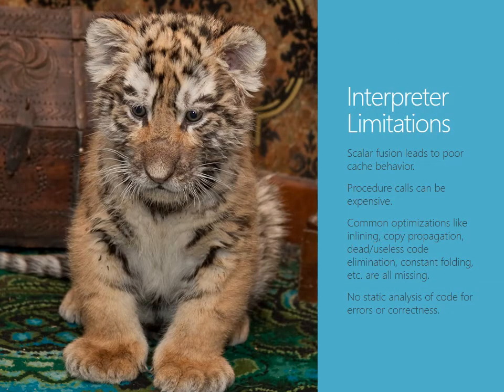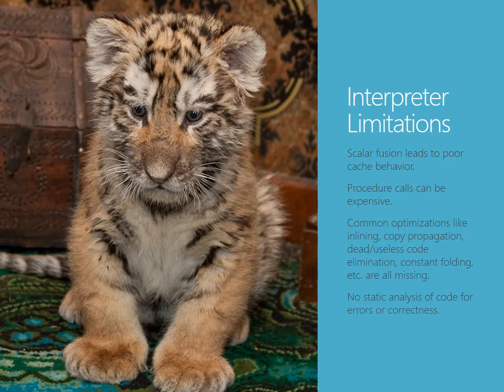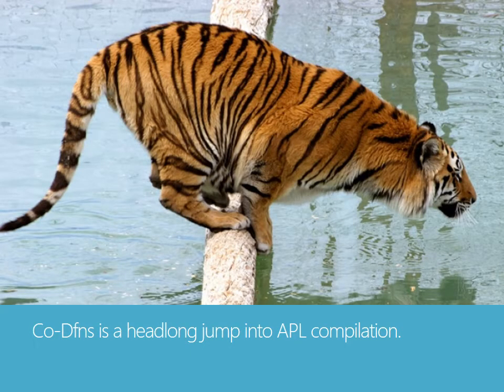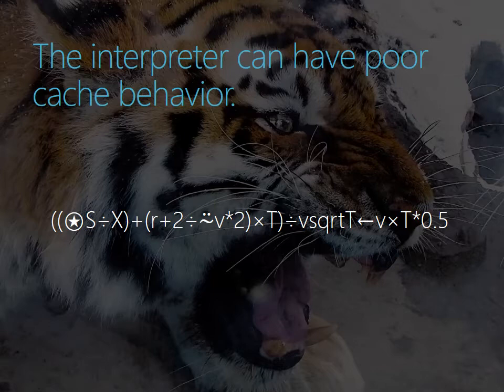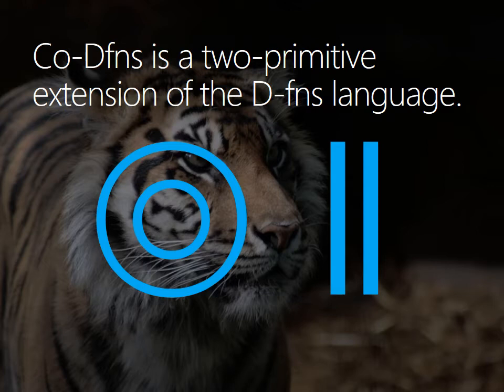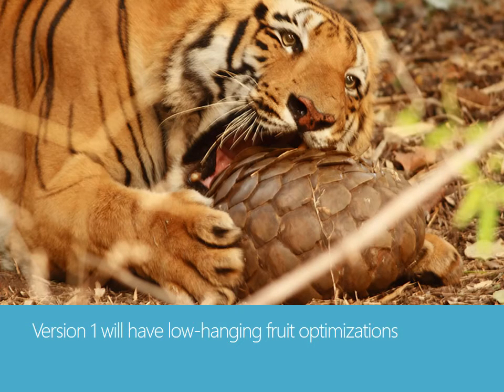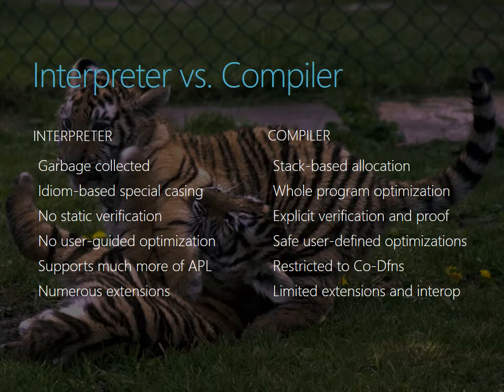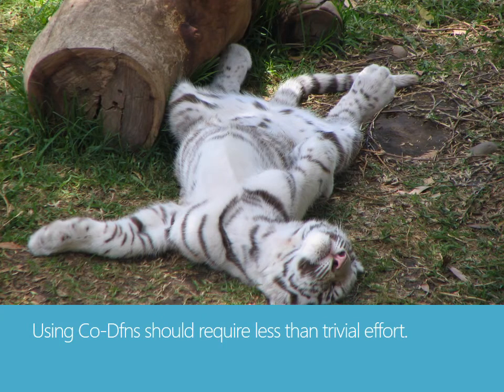PL Wonks Co Dfns Compiler Practice Slides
These are the slides that accompany the PL Wonks practice talk on Co-Dfns.